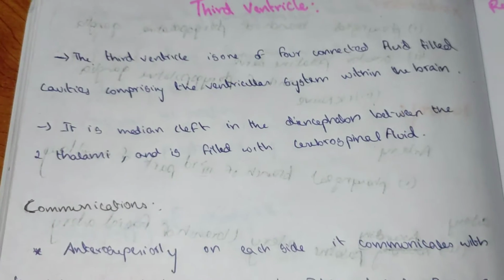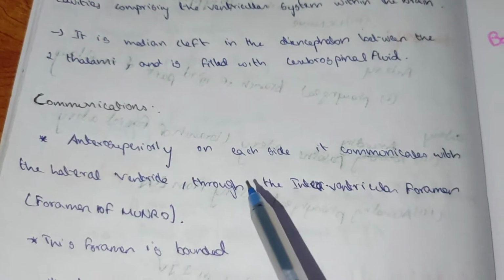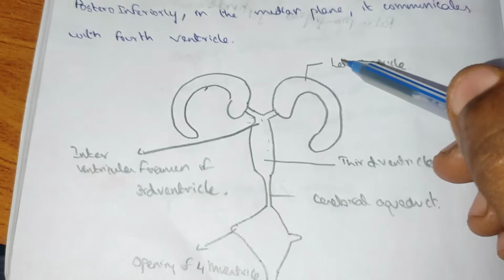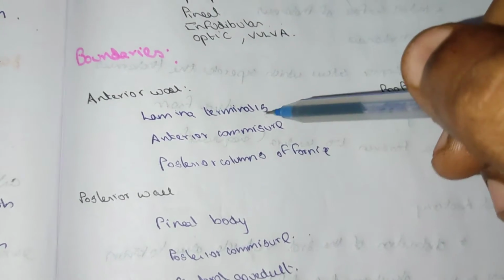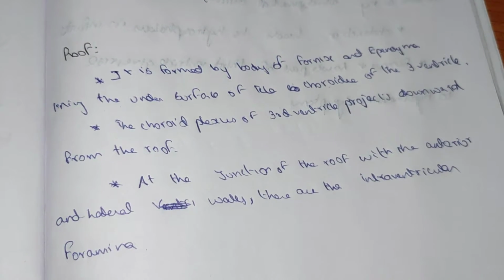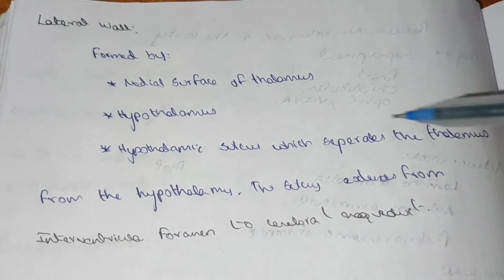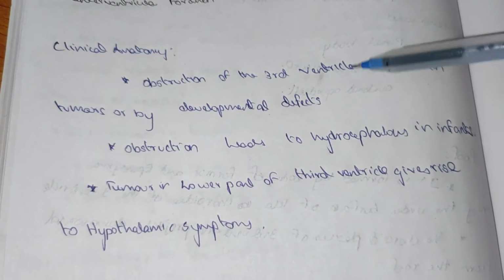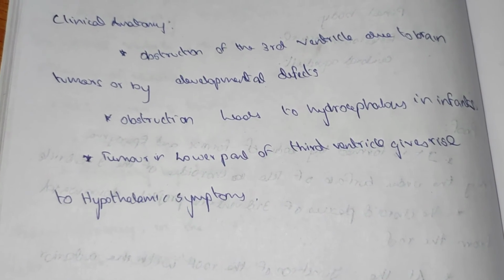THIRD VENTRICLE IN ENGLISH/ANATOMY/HANDWRITTEN NOTES